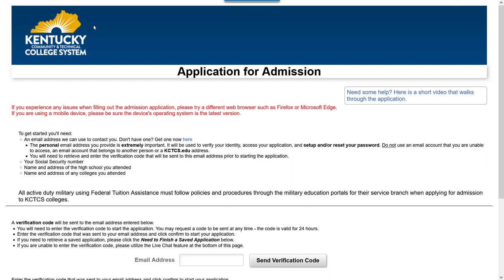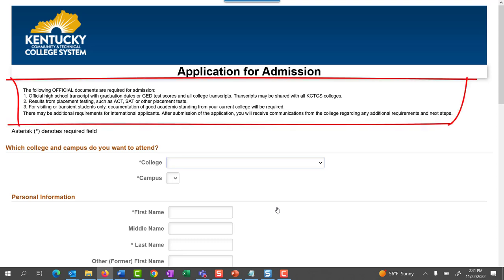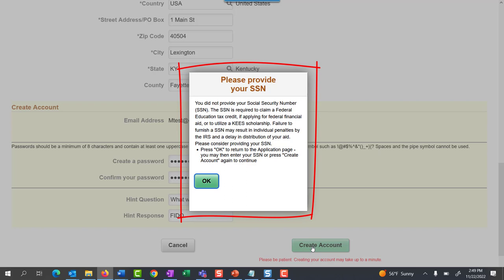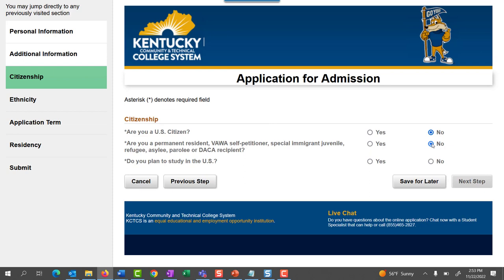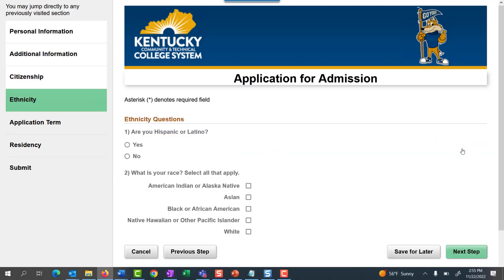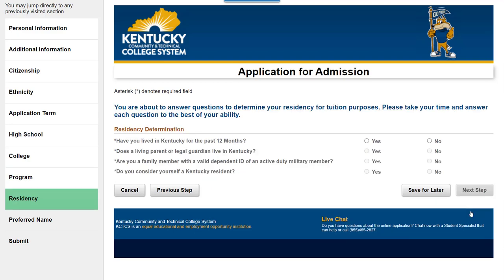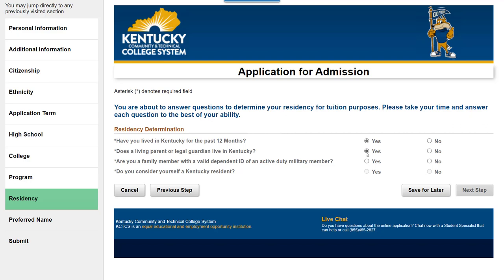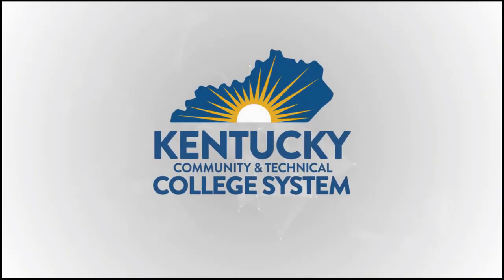KCTCS Application for Admission Tutorial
Click the link below to take you directly to the section you need help:
00:00 Introduction
006:47 Personal Information
07:12 Additional Information
08:00 Citizenship
010:05 Ethnicity
10:28 Application Term
13:00 High School
14:45 College
16:15 Program
18:33 Preferred Name
19:03 Submit

Watch an overview of completing the KCTCS online application for admission. Remember that if you have any questions regarding admission, contact your college for assistance. We are happy to help!